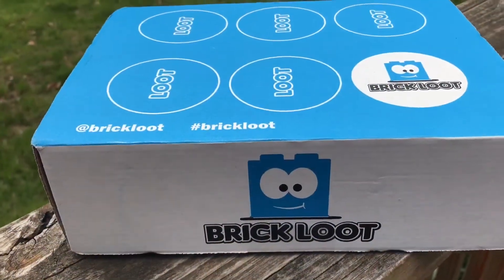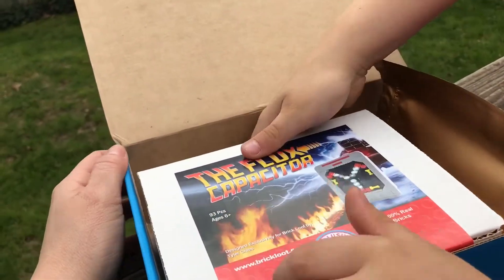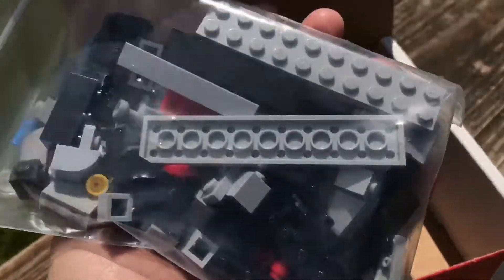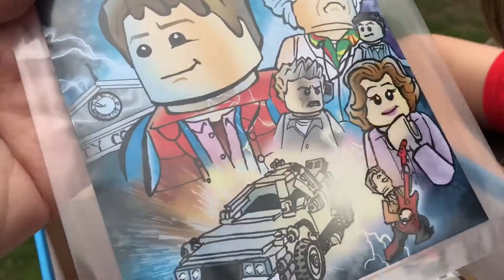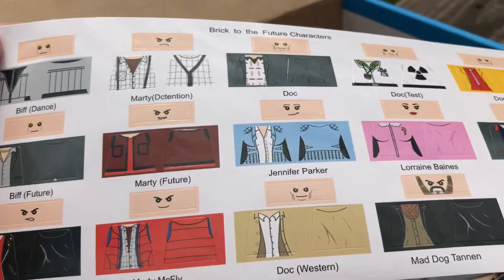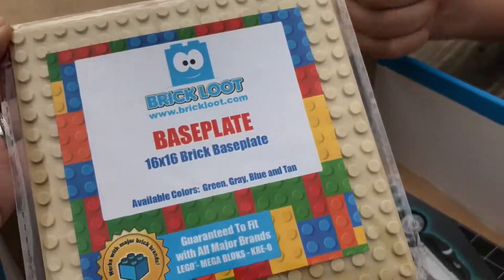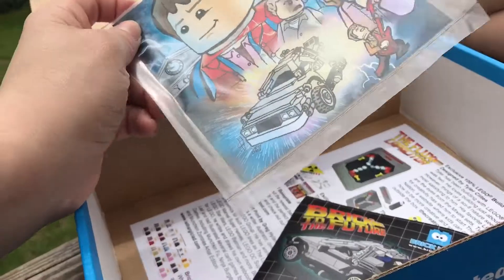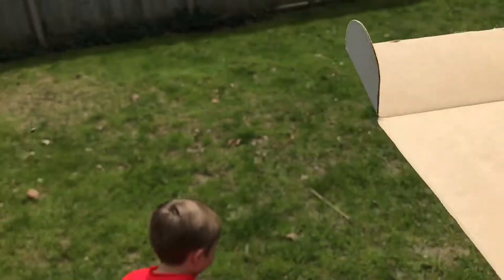Brick Loot May 2017 Unboxing Back To The Future